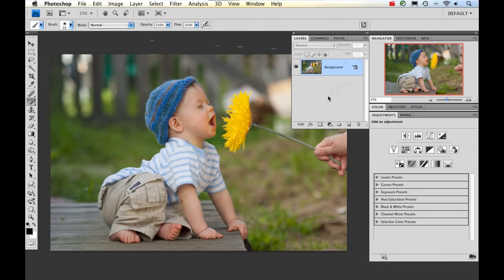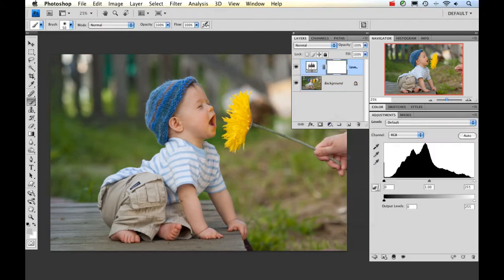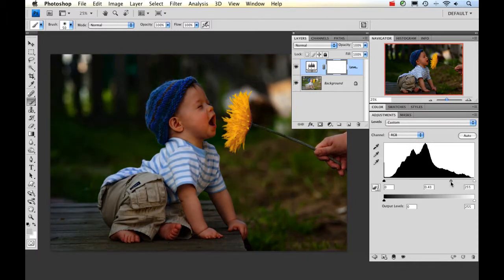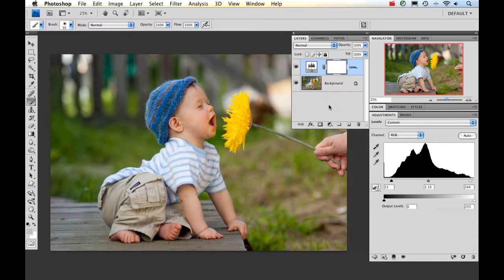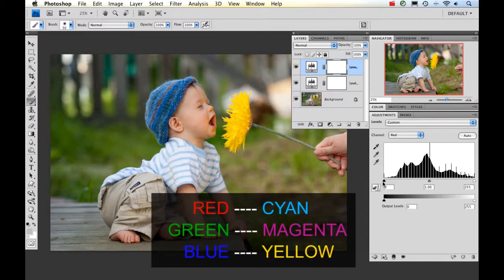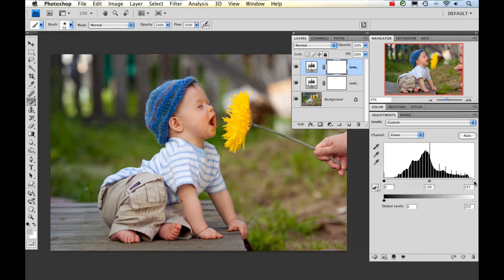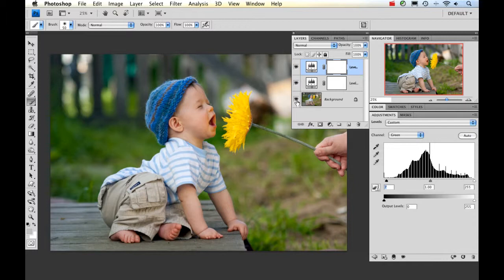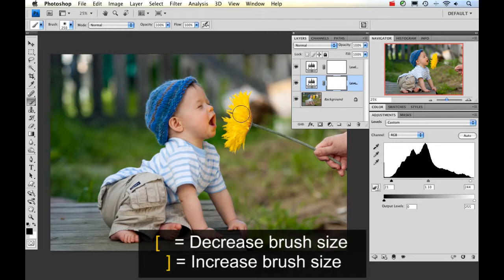Levels in Photoshop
Nicole Young shows you how to do levels adjustments in Photoshop CS.